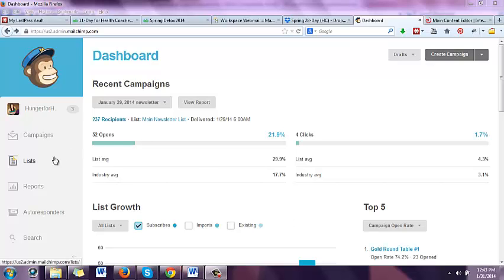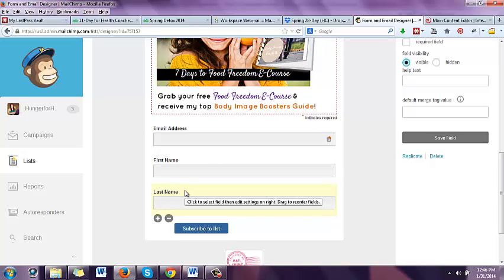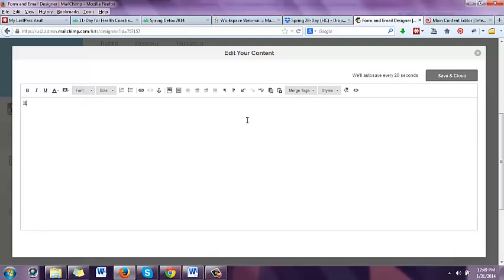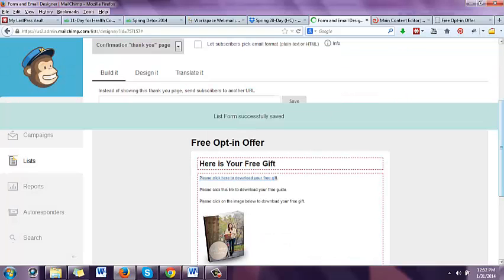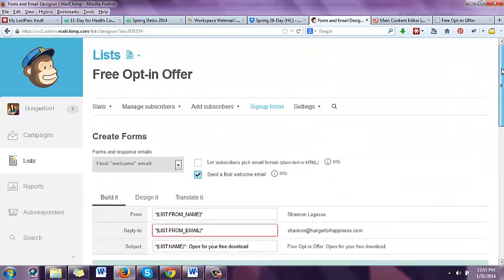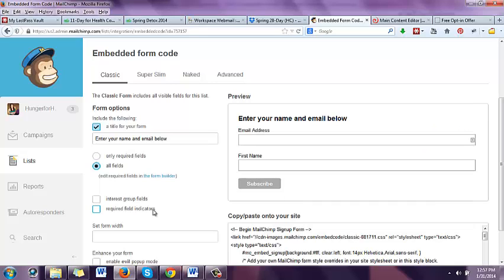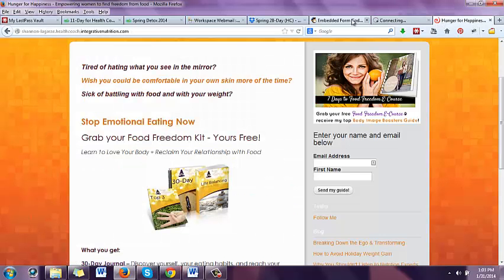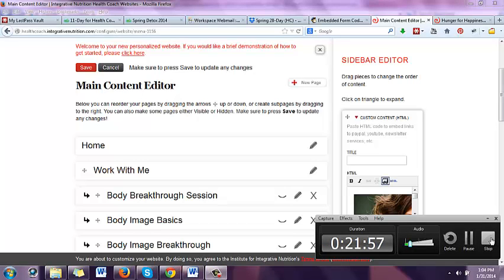Health Coaches : How to set up mailchimp optin freebie on IIN site (done for you detox)